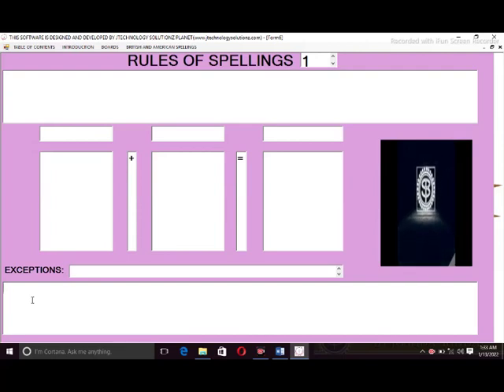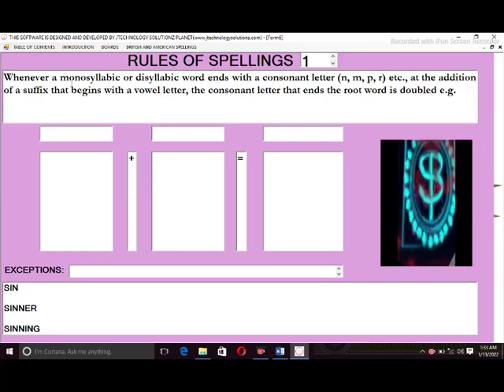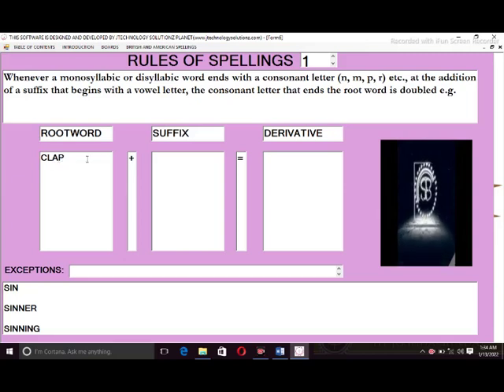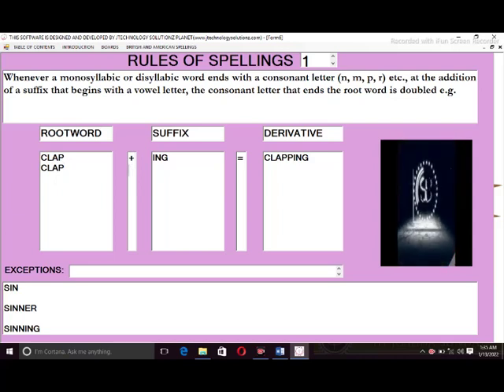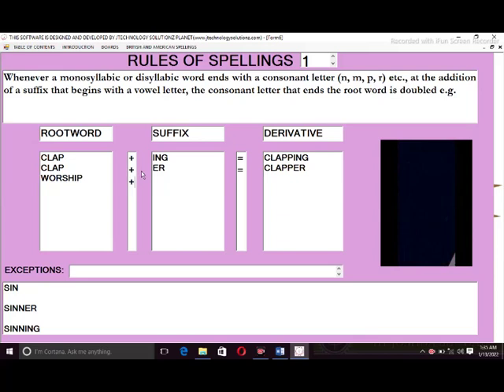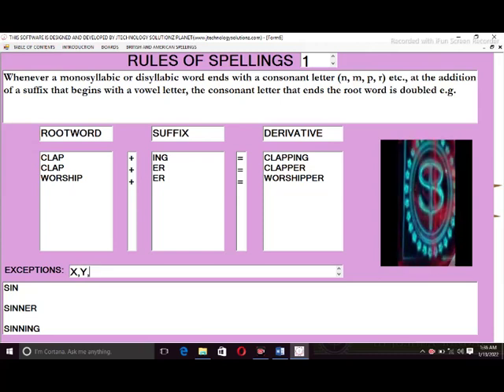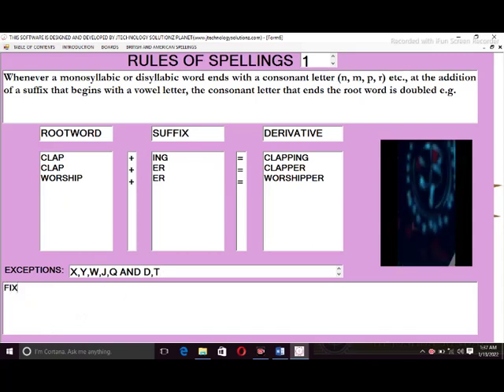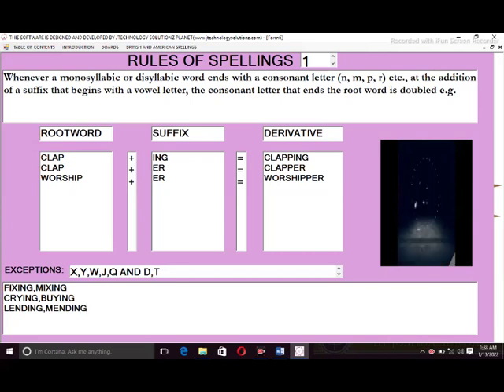RULE ONE OF SPELLING